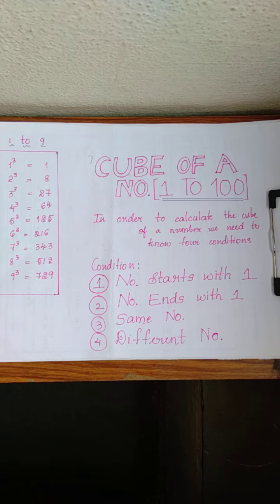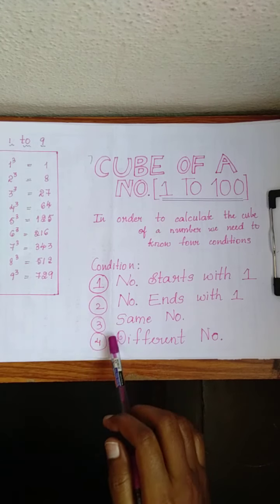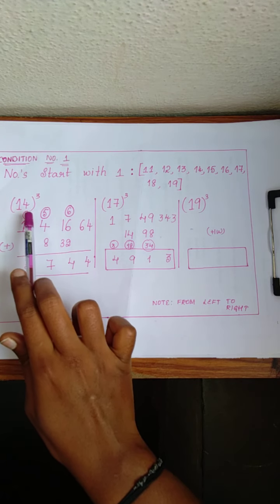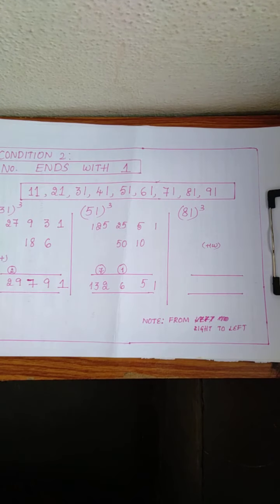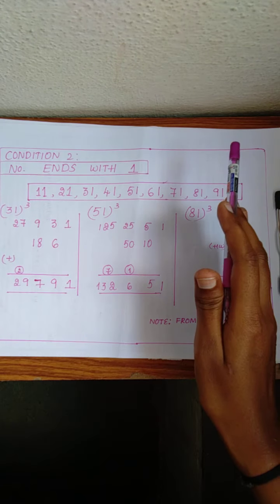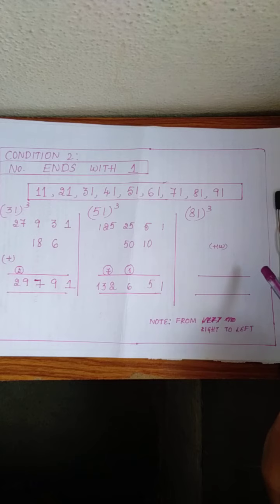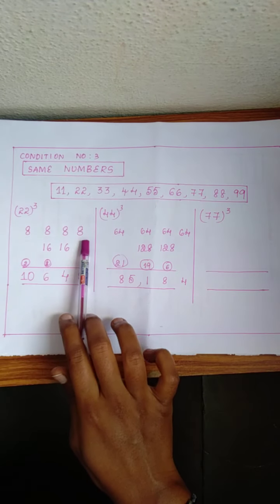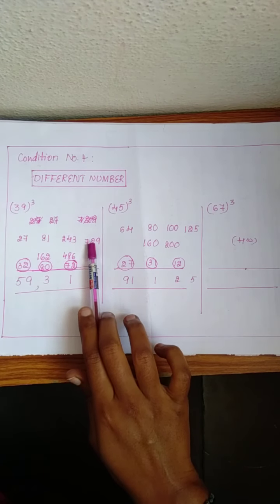Cube of a no. In 5sec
Cube of a no. Between 1to 100 in just 5 sec